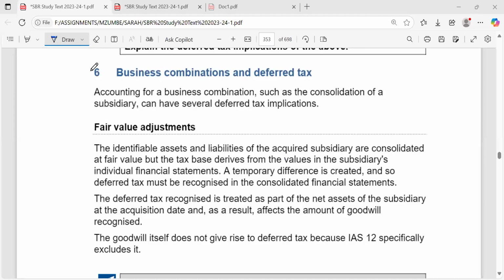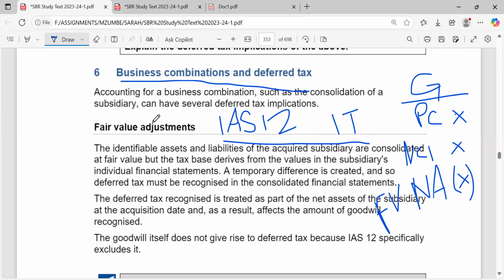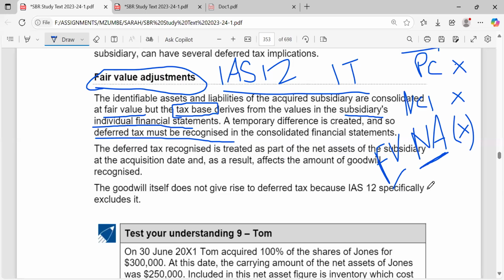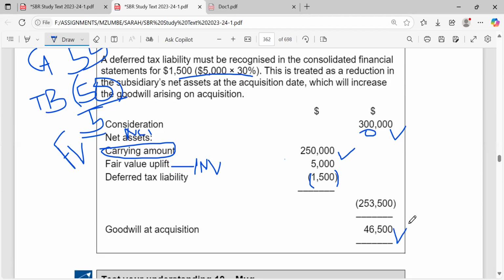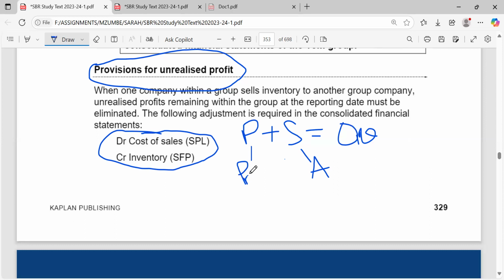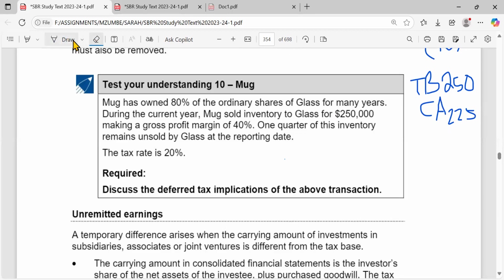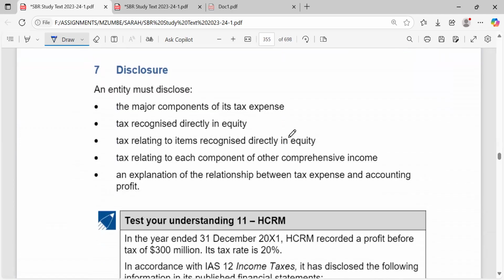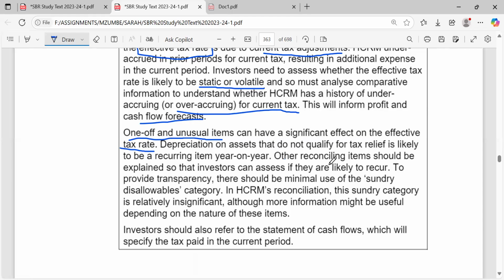IAS 12 Income Taxes PART 3 of 3 | More Scenarios | Consolidation PURP and Fair Value Adjustments.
IAS 12 Income Taxes PART 3 of 3 More Scenarios
ACCOUNTING AND FINANCE YOUTUBE CHANNEL

FINANCIAL REPORTING
FINANCIAL MANAGEMENT
FINANCIAL ACCOUNTING
PERFORMANCE MANAGEMENT
QUANTITATIVE METHODS